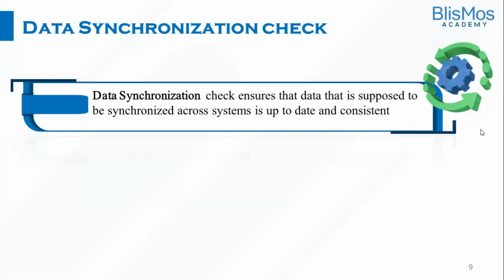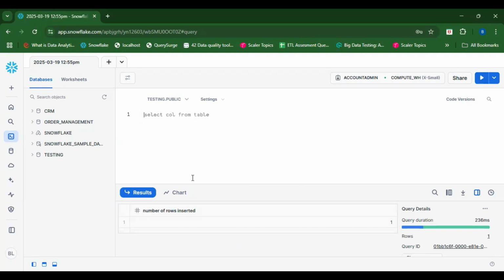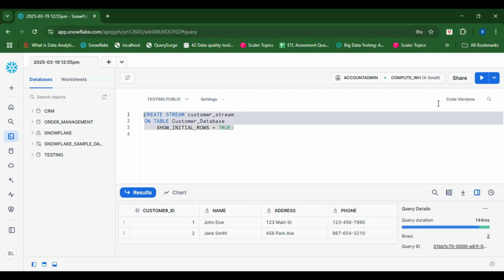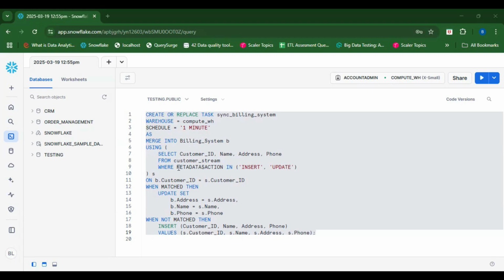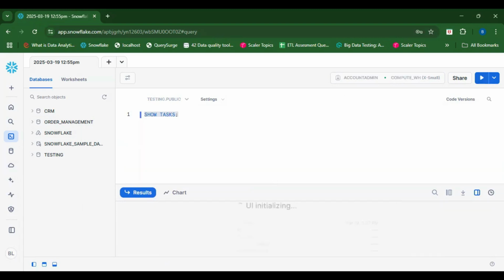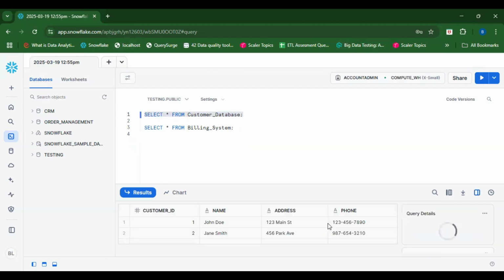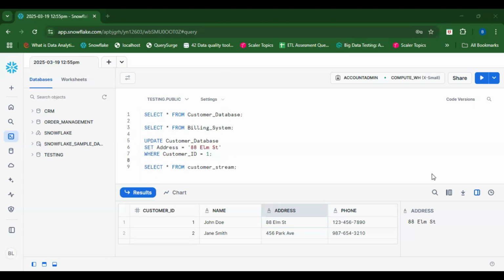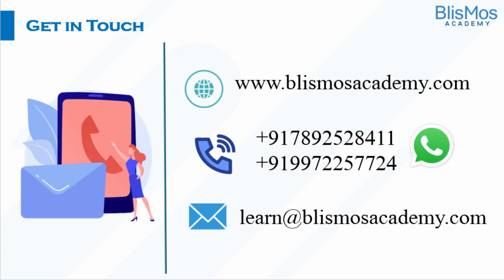24.c. Data Consistency Check Part - 4 | Bigdata Testing Course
In this video, we will go through a hands-on demonstration of the Data Consistency Check Part - 4 in detail.